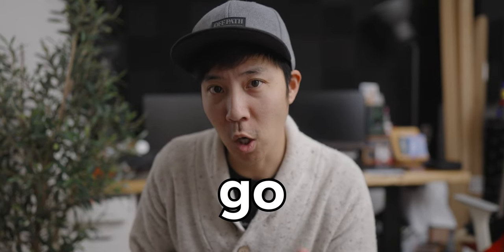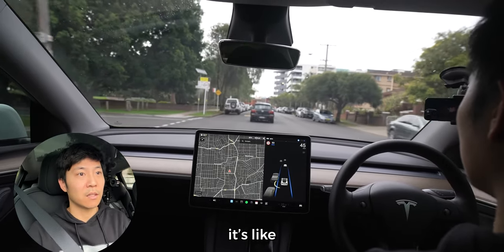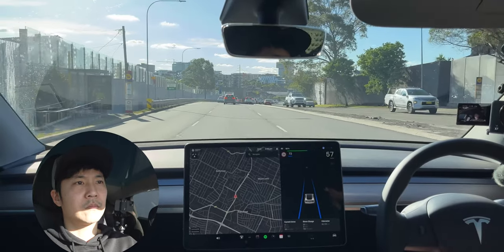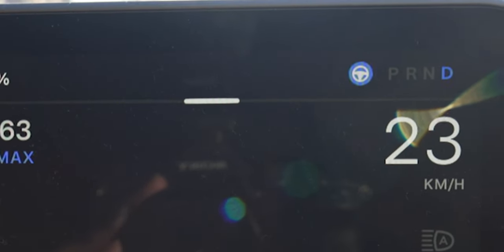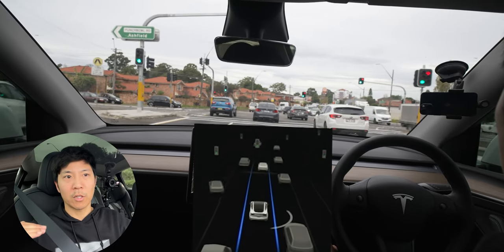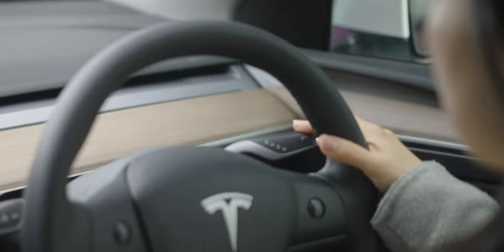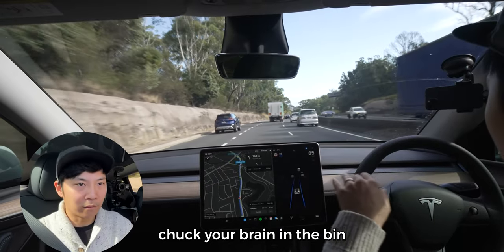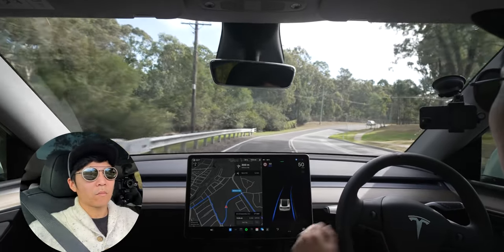Tesla Model Y 2023 Autopilot review - small streets in Sydney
Can you use Autopilot on unmarked normal roads in Sydney Australia?

Get up to $1,000 off your next Tesla and receive 3 months of free FSD.

Support us to go Full-Time YouTube and become nomad content creators to produce more docos for charities and organisations in need.